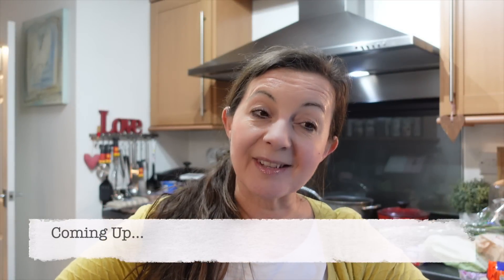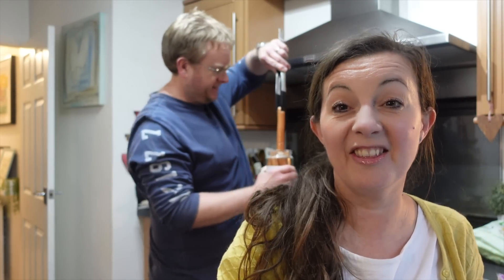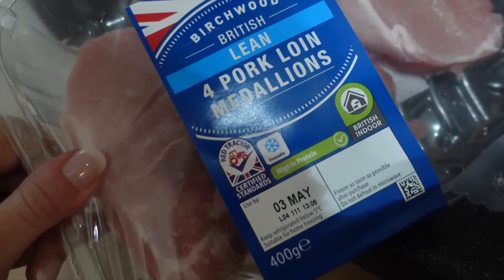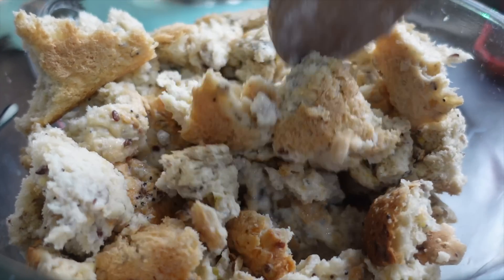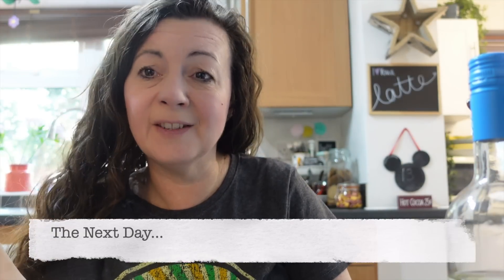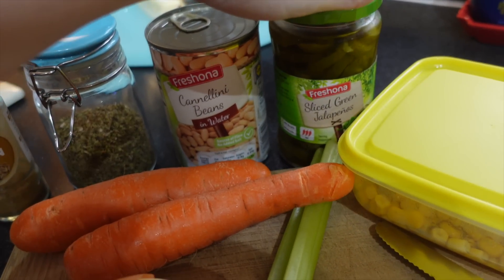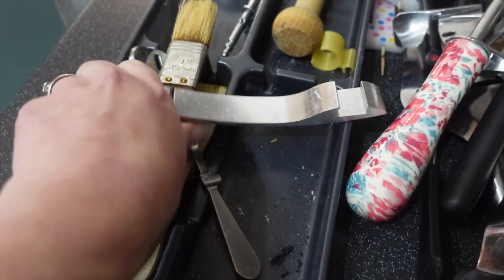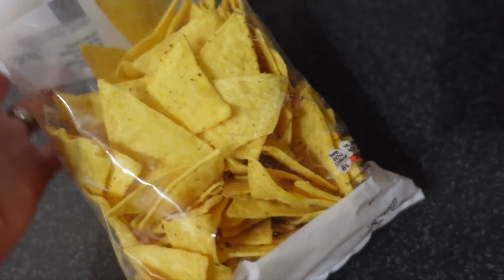LIDL WEEKLY SHOP | Comparing Lidl Own With Brands | White Chili | Apple & Cinnamon Bread Pudding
Hi, I'm Lisa. I have a small business which I run from home. Lollipop Box Club. This week I have done a Lidl weekly shop. I'm comparing some Lidl own with brands. Plus I make a white chili abd apple and cinnamon bread pudding. Lisa xx Please see below for more details and links .

My community group for  - Crafty Zooms, Online Classes, extra videos, early video links, downloads & a fun community -